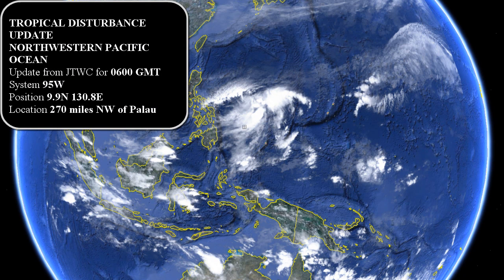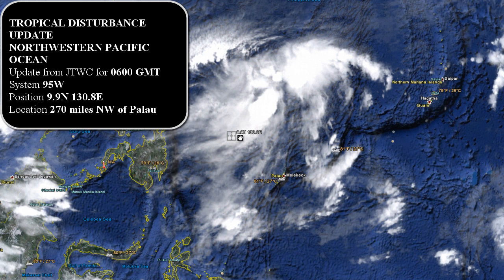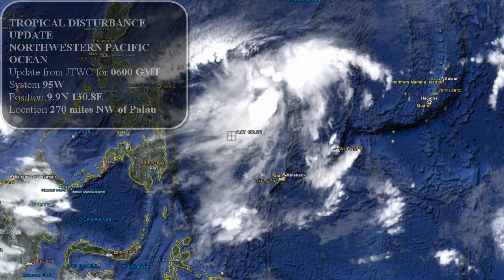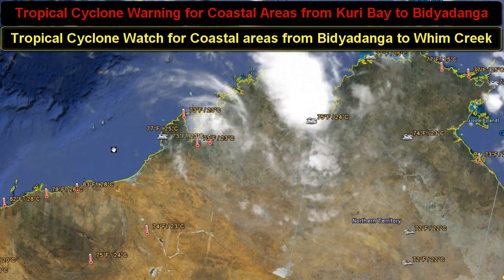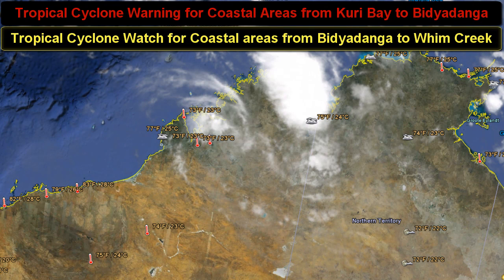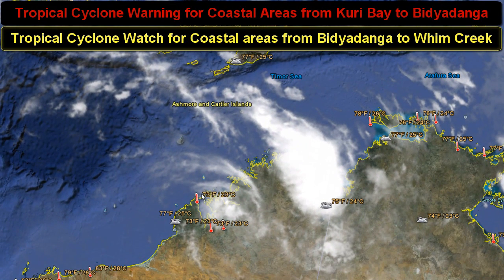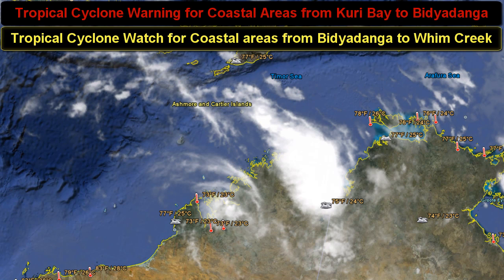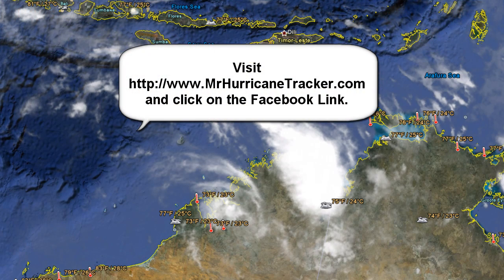Tropical Cyclone Warnings for Northwestern Australia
SOUTHERN INDIAN OCEAN
Tropical cyclone 20S
Warning 05 from JTWC for 1500 GMT
Position 15.5S 124.4E
Location 710 miles ENE of Learmonth, Australia
Movement 240° (WSW) at 6 knots
Maximum sustained windspeeds 35 knots gusting to 45 knots
Winds of 34 knots or higher occur within 25 to 30 miles of the centre
Comparative strength Tropical storm
Threatened landmasses Western Australia
Maximum significant wave height 10 feet
Next update from JTWC at 0300 GMT
Next update from BOM Australia at 0600 WST

20S is tracking southwest along the northwestern of Australia but is expected to move into open waters once past Cape Leveque. It will then start to intensify to about 80 knots, before it veers south to make landfall in the Pilbara area of Western Australia.

Australian warnings
A Cyclone WARNING is now current for coastal areas from Kuri Bay to Bidyadanga
A Cyclone WATCH is now current for coastal areas from Bidyadanga to Whim Creek

BLUE ALERT: People in or near communities between Mitchell Plateau to Bidyadanga, including Mitchell Plateau, Kuri Bay, Cockatoo and Koolan islands, Cape Leveque, Beagle Bay, Broome and Bidyandanga should start taking precautions.

TROPICAL DISTURBANCE UPDATE
NORTHWESTERN PACIFIC OCEAN
Update from JTWC for 0600 GMT
System 95W
Position 9.9N 130.8E
Location 270 miles NW of Palau
Likelihood of tropical cyclone formation is GOOD